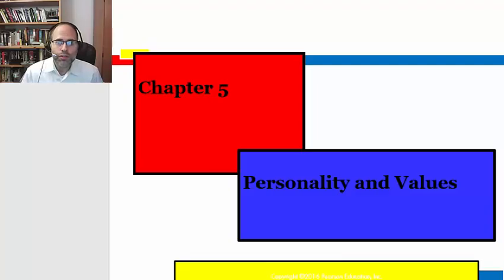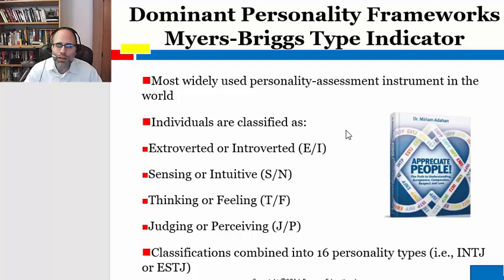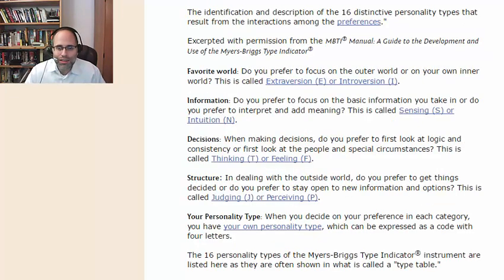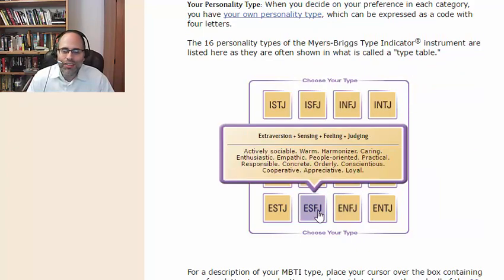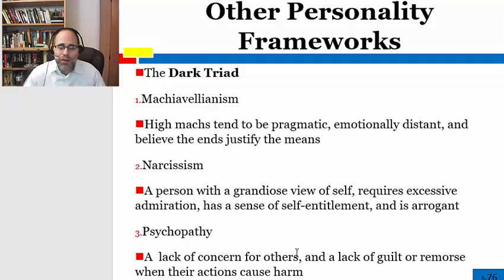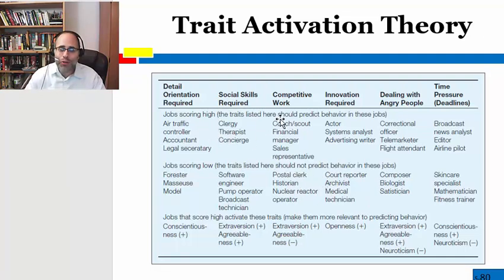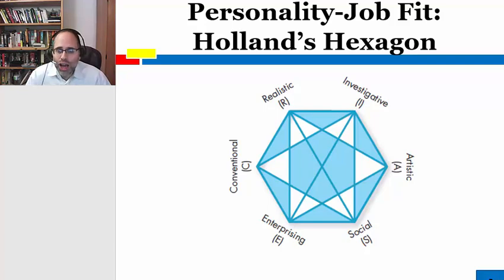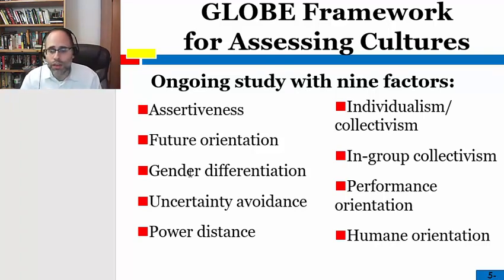Coopersmith BUS 302 Chapter 05 Video